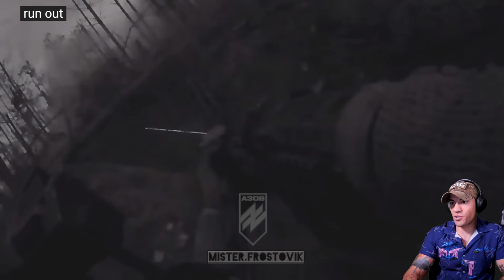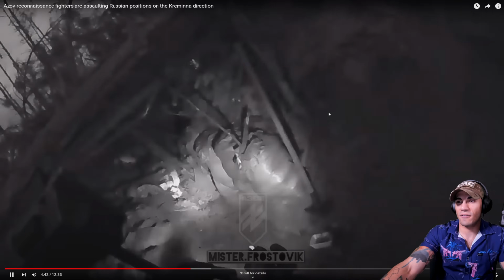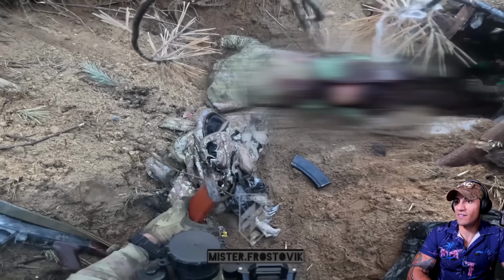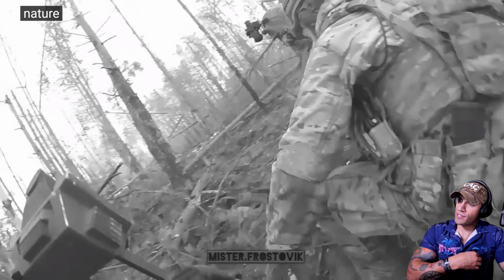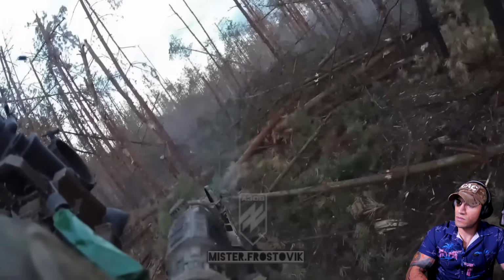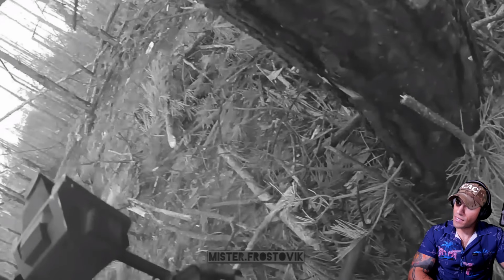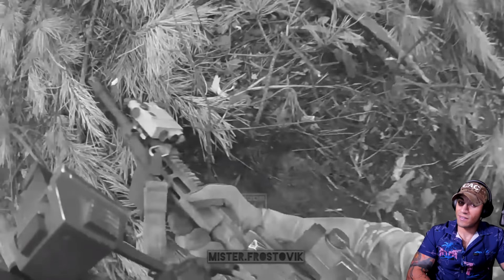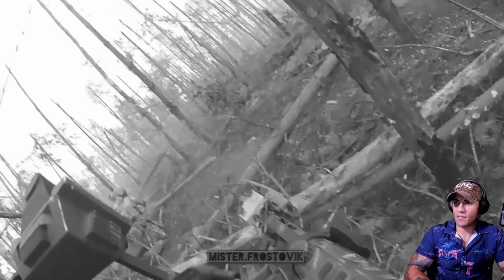Reconnaissance Team Conducts Night Raid - Marine reacts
Low-light missions have many more control and tactics considerations, but this team did a great job keeping the momentum after everything kicked off